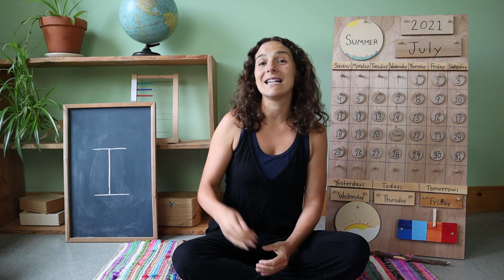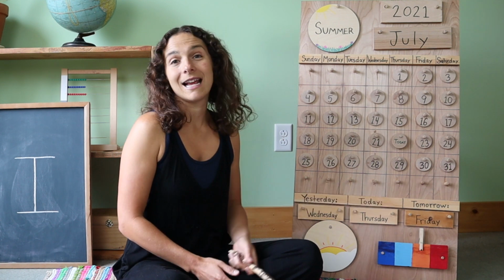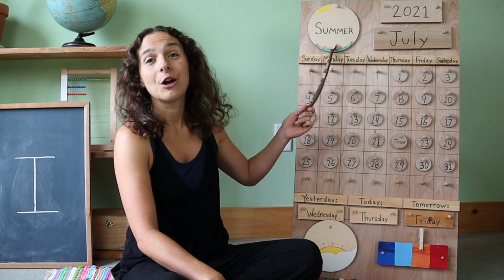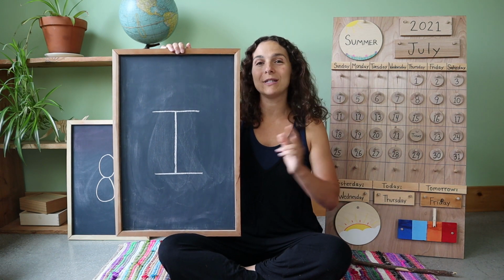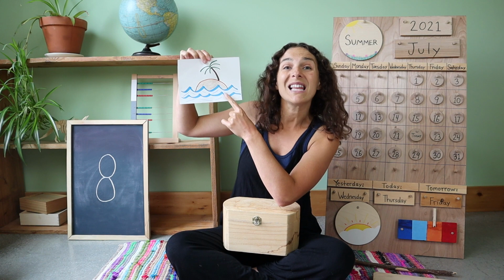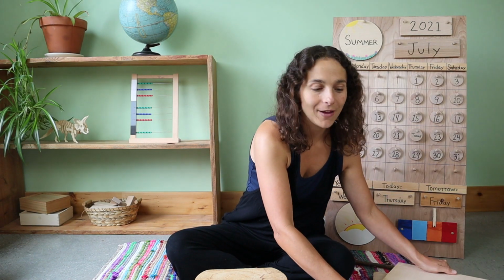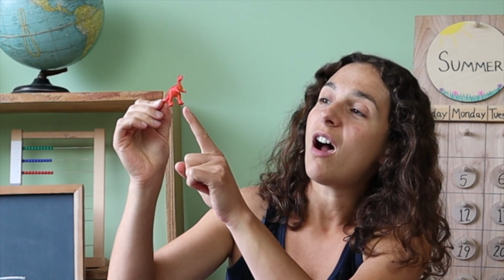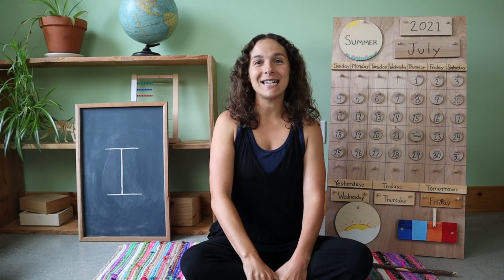Thursday - Preschool Circle Time - Dinosaurs (7/22)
Accompanying Book: Dinosaurs, Dinosaurs by Byron Barton

Work Tray Materials: dino craft: a piece of paper, construction paper cut into various shapes and sizes and glue

Join me every Monday-Friday for my FREE Preschool circle times that include a review of the calendar and weather; letter, number, and shape recognition; theme-based content with Montessori and Reggio-inspired work tray activities, and plenty of songs to engage young children.  This week's theme is dinosaurs.